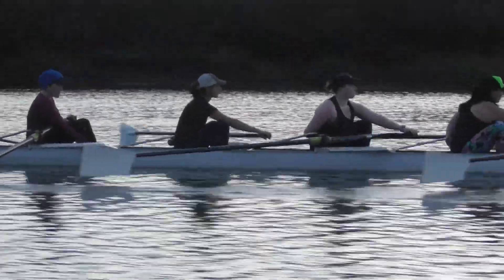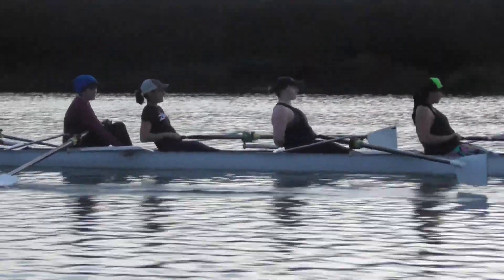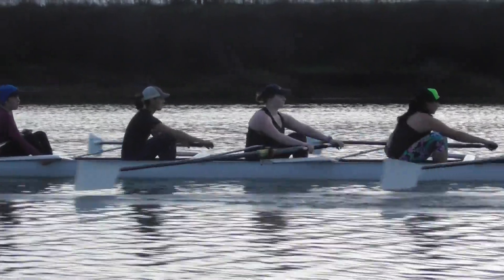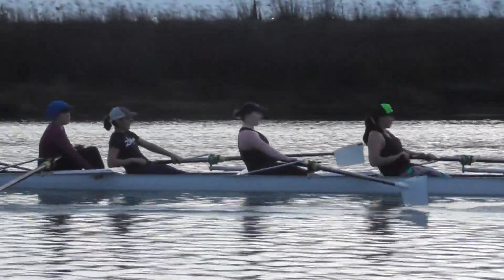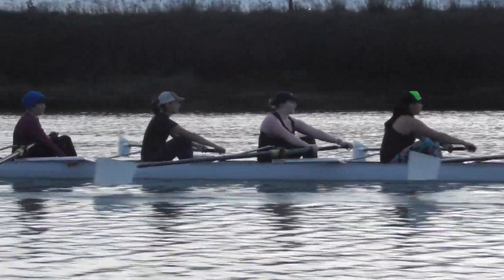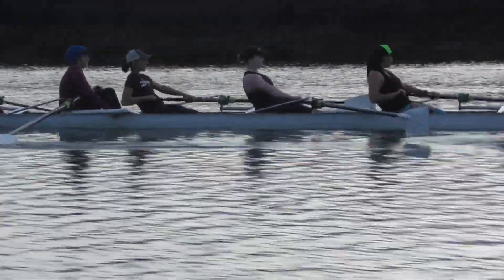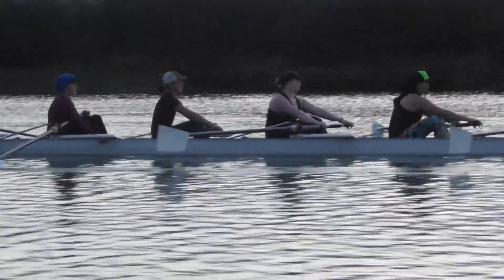1/27/2024- Wide Grip Rowing in an 8 (Hannah and Karen)